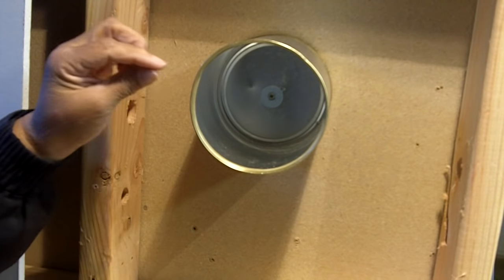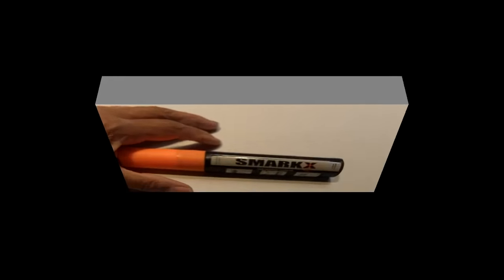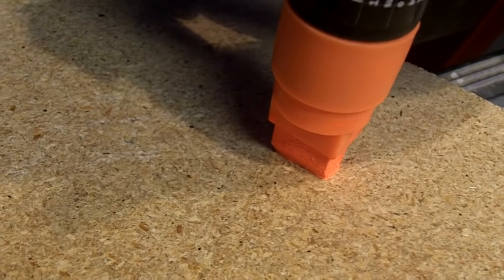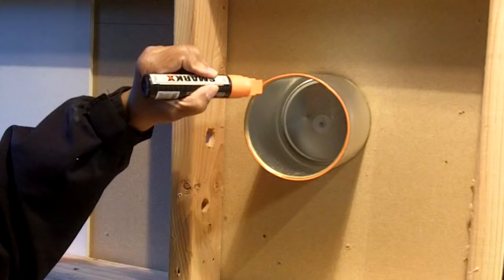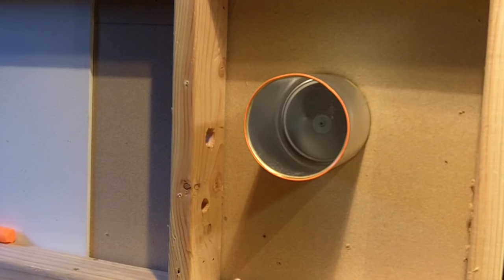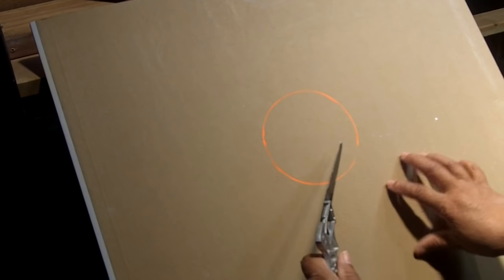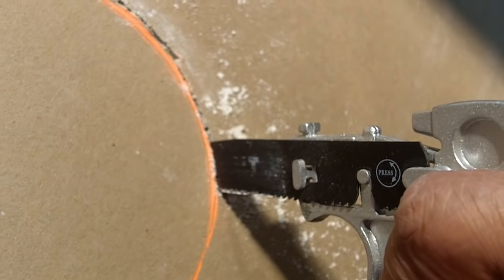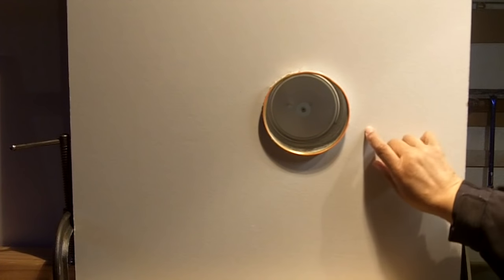How to Make Perfect Drywall Cut outs Every Time With SmarkX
Leah demonstrates how to make perfect drywall cut-outs around dryer vents, receptacle boxes and more, without any measuring, with Smark X.

Link to the Smark X marking tool

Support See Jane Drill by shopping on Amazon through our